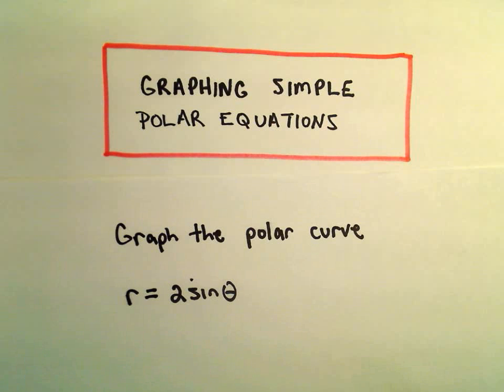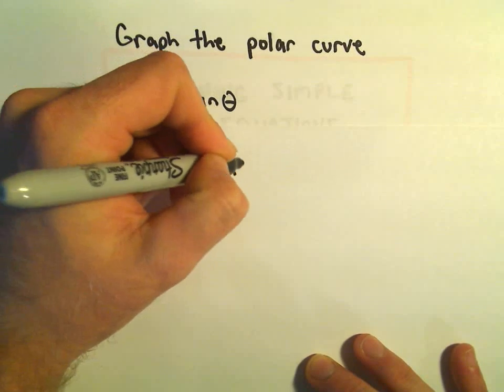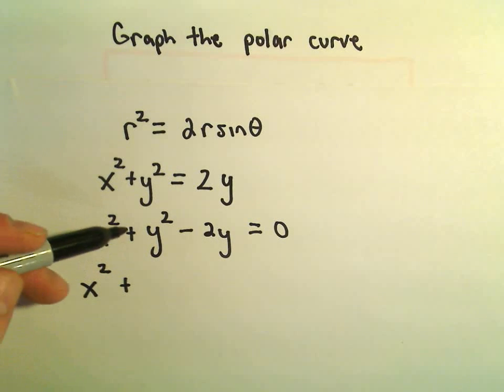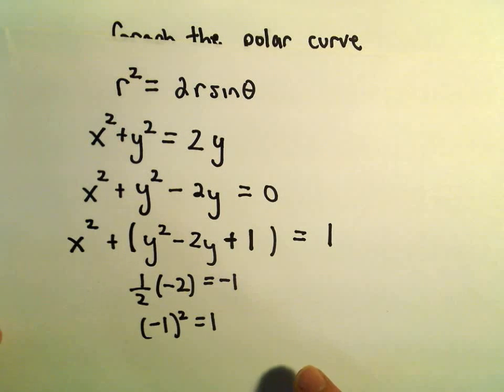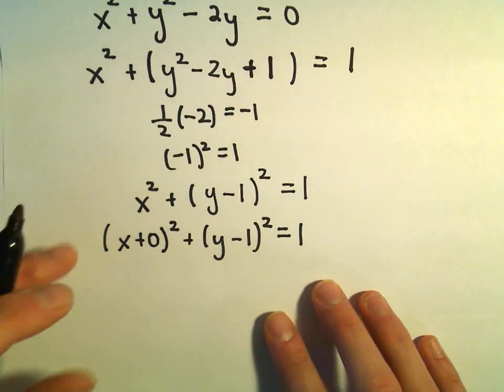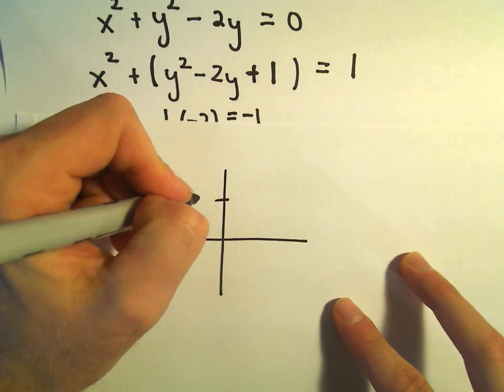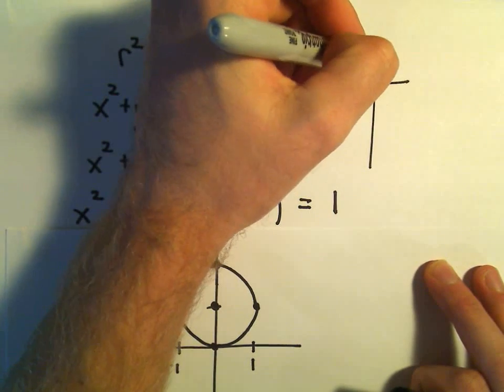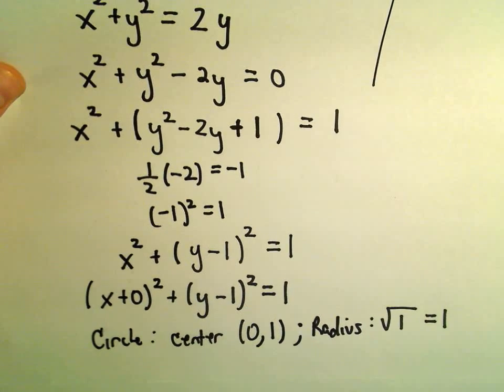Graphing Simple Polar Equations, Ex 3